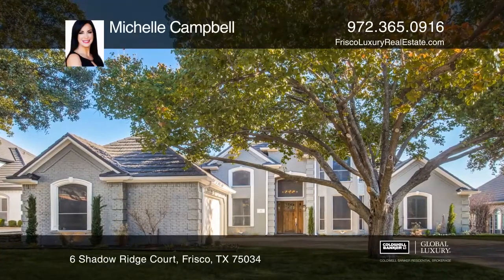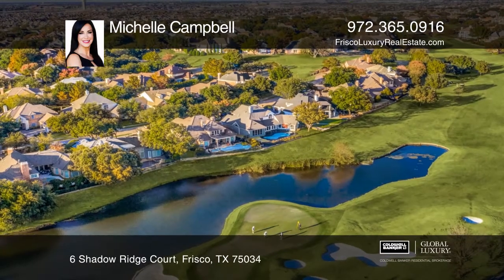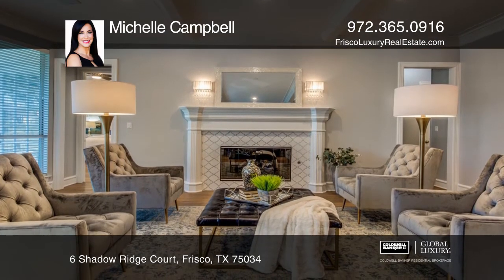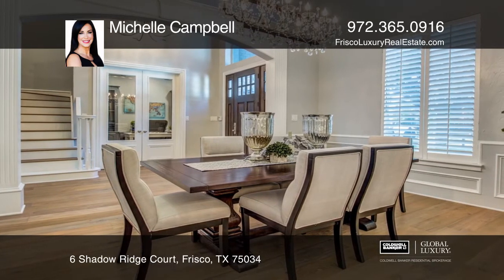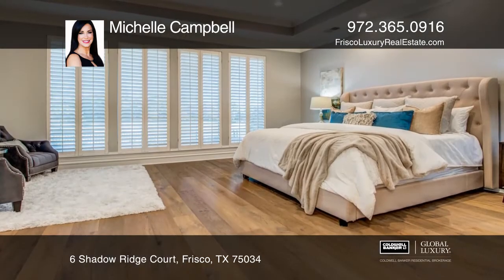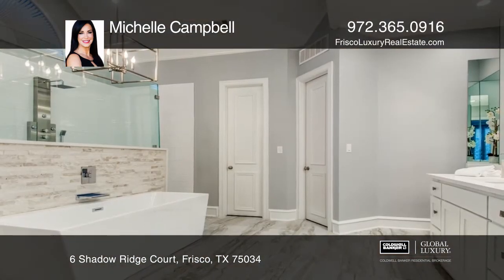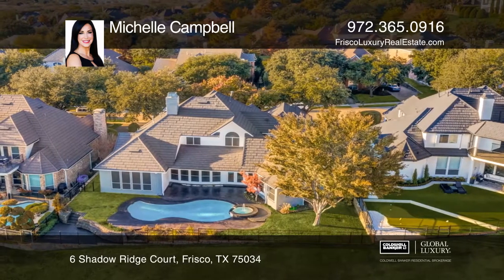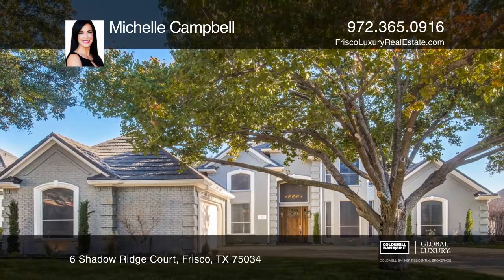6 Shadow Ridge Court Frisco, TX | ColdwellBankerHomes.com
6 Shadow Ridge Court, Frisco, TX

UPDATED custom home on a premium 16th Fairway, cul-de-sac lot in Stonebriar! Interior offers panoramic golf course views of the Stonebriar Country Club course. Completely updated with country oak hardwood floors on the first floor * updated wood on stairs and risers * designer paint * updated cabine